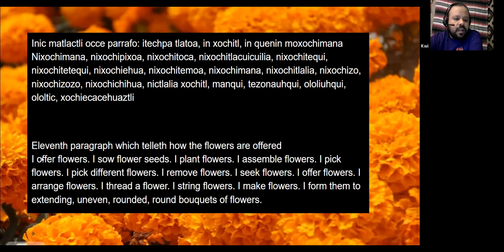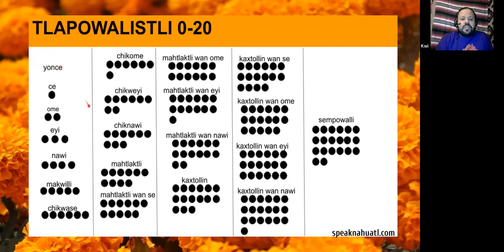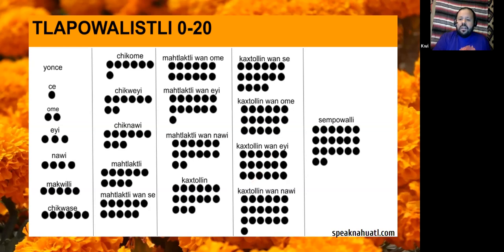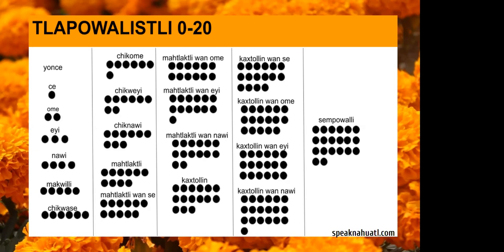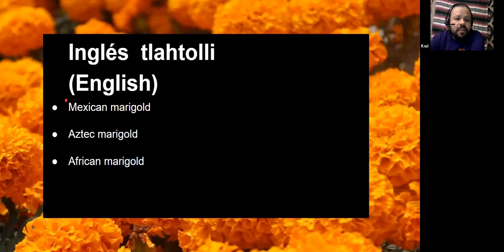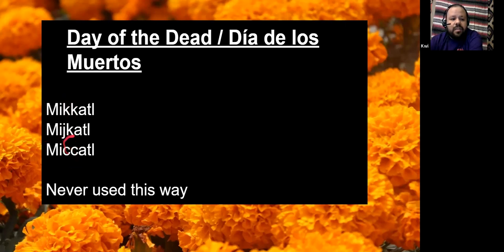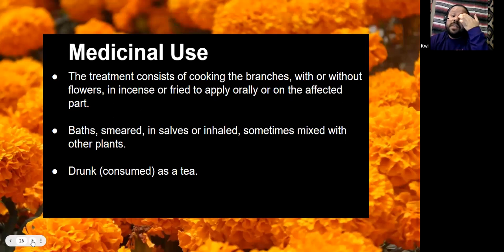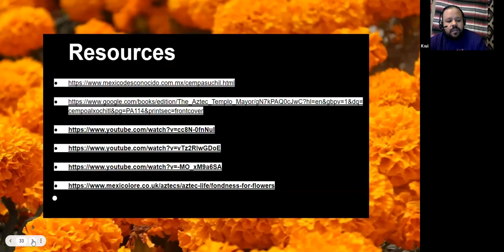T21L12: Sempoalxochitl An Ancestral Tradition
Tonalko 21 Lesson 12: Sempoalxochitl An Ancestral Tradition

In this lesson you will learn about the Sempoalxochitl or Aztec marigold.
You will also learn numbers 0-20 as well as how to say Day of the Dead in Nahuatl and Spanish.

Remember that we focus on the Huasteca variant of Chicontepec, Veracruz.